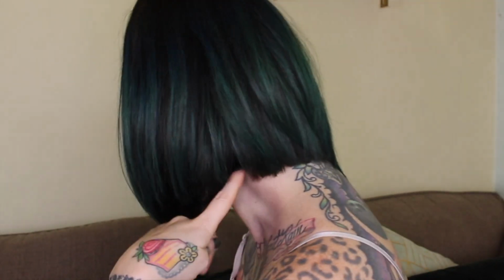Get Ready With Me, And I Got The Covid Vaccine! by CHERRY DOLLFACE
Come chat with me while I do a more "natural" look and I chat about my laser treatments, getting the covid vaccine, tattooing eyebrows and more!

My dress is by Hellbunny

products I used:
huda beauty fauxfilter matte foundation in panna cotta
Laura mercier secret camouflage concealer
One Size translucent powder
Laura Mercier highlighter
The Balm eyeshadow primer
Too Faced Let's Play palette
Benefit Cosmetics Precisely, My Brow pencils (4, 3.5)
The Balm Schwing! Eyeliner
The Balm mascara
House of Lashes Midnight Luxe
Laura Mercier in Hazelnut Tea
Laura Mercier Blush lip gloss

More Cherry here!

TheCherryDollface is your one stop shop for all things vintage, retro, and pinup! Each week I share new tutorials, styling tips, cooking videos, BTS of photo shoots, events, and more!

Mail?